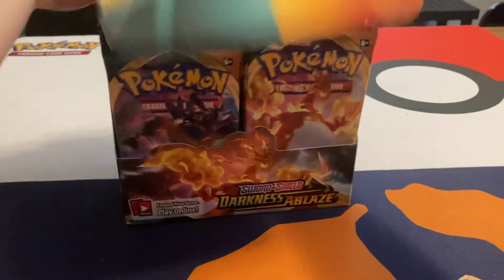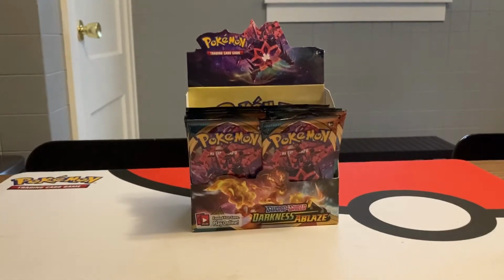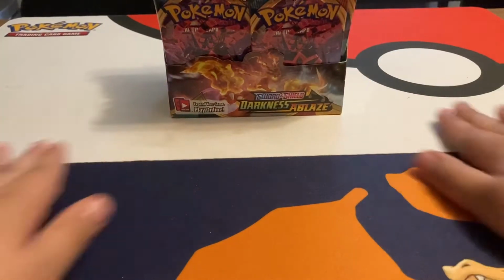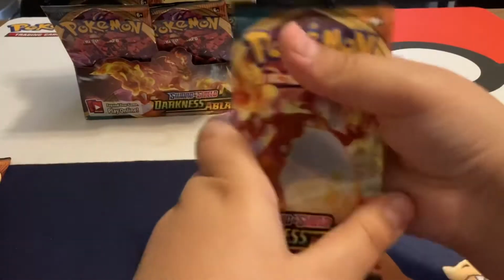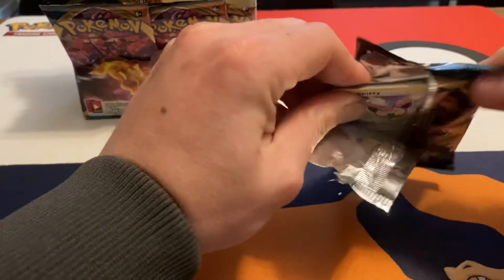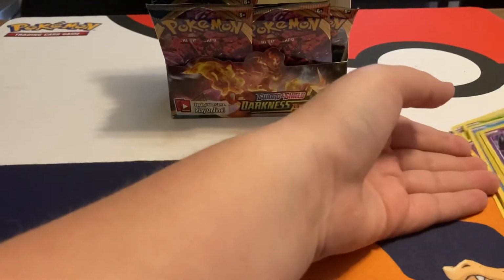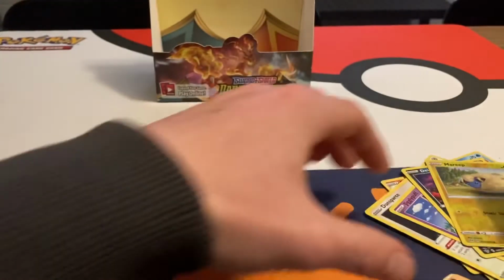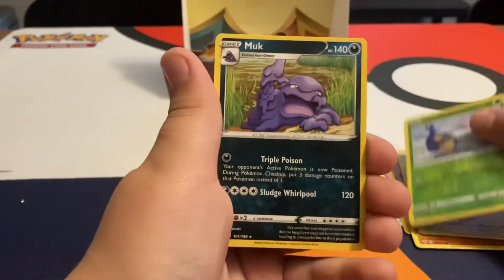Card Awesomeness Ep.48 Our First Booster Box!